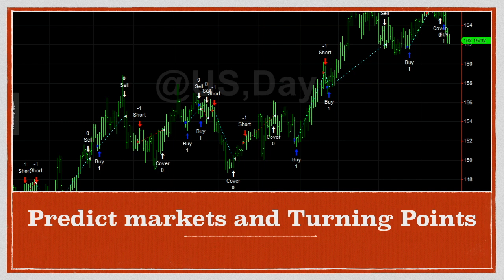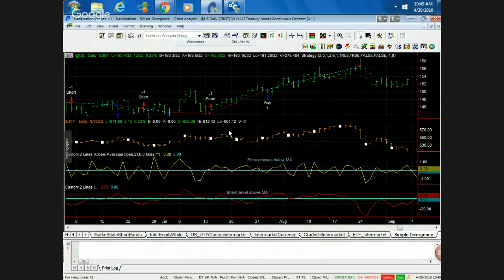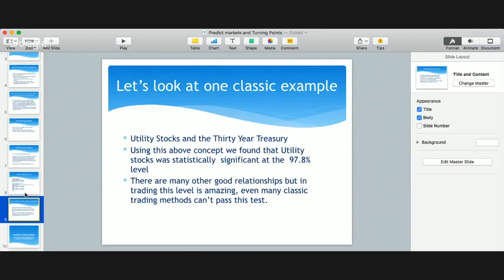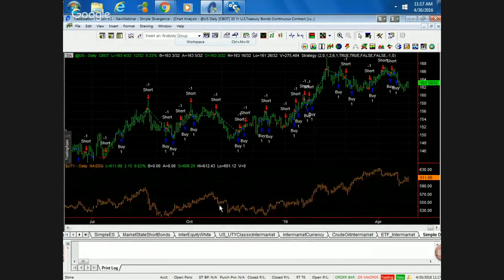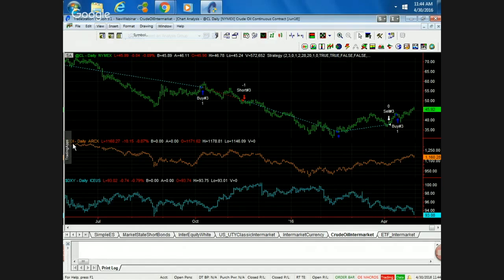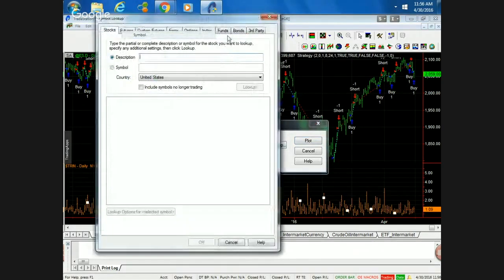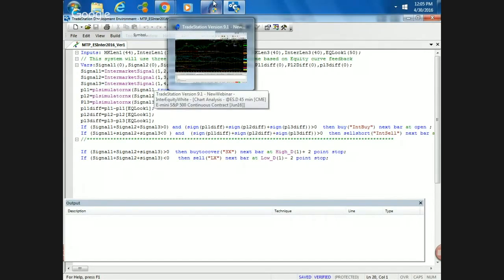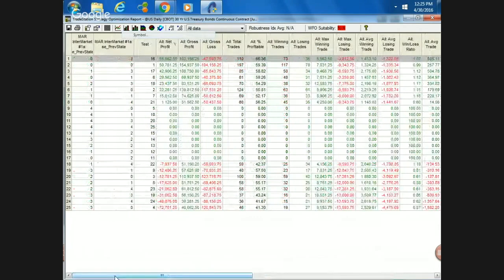How to Build Trading Systems That Predict The Market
Discover how to build powerful trading systems that predict market turning points using intermarket analysis.